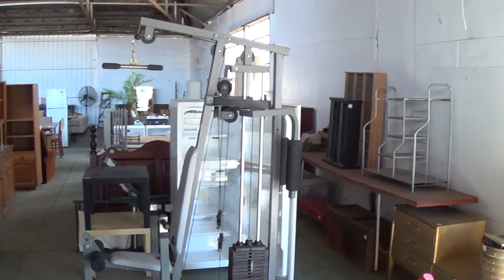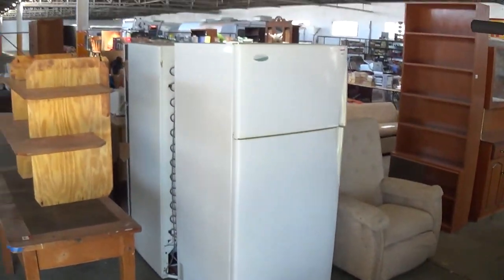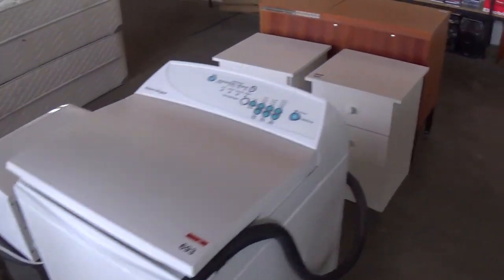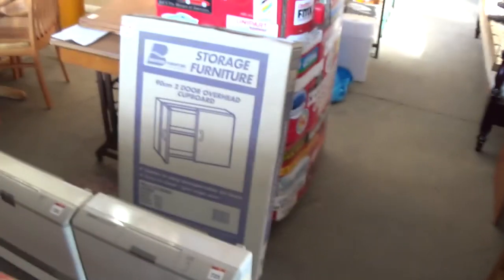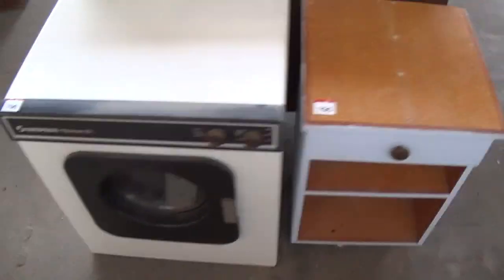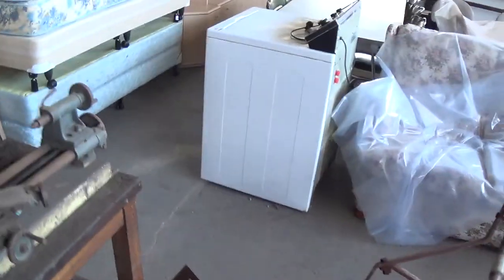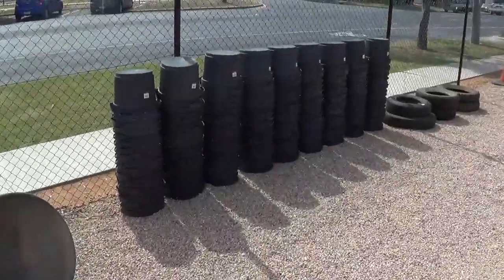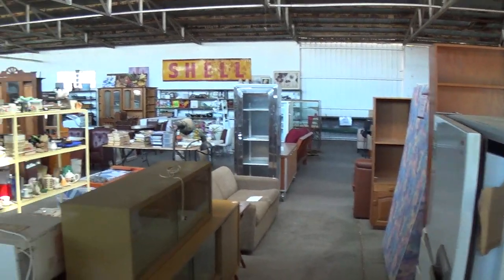Burns & Co Mildura October Auction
a walk through our upcoming auction on Sunday 26th October 2014 at 10am